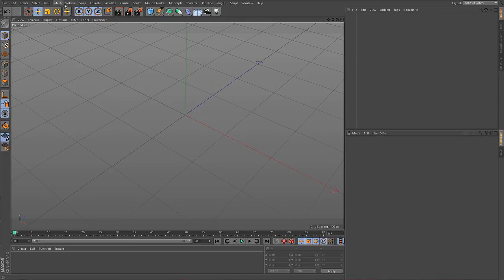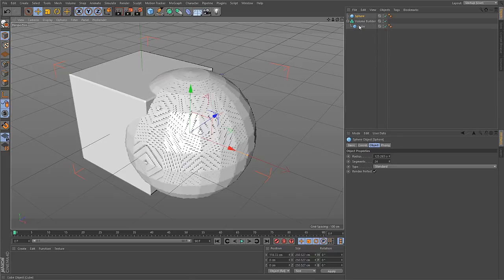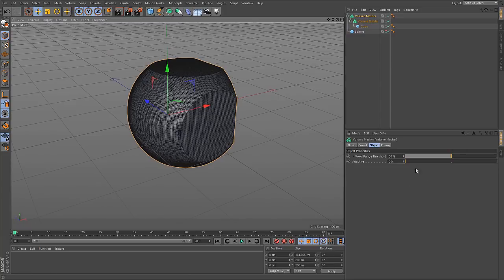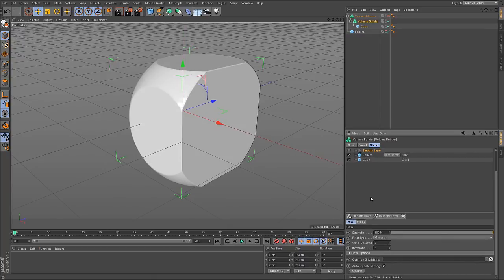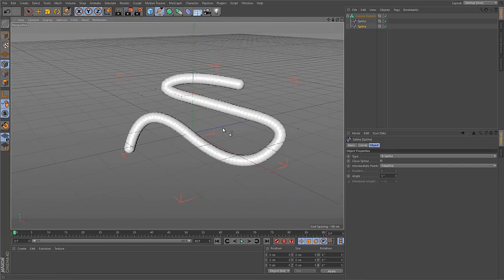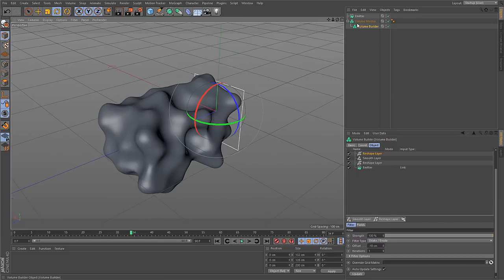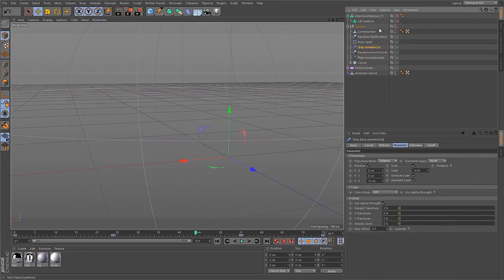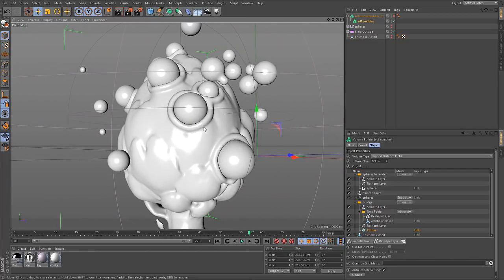Cinema 4D R20 Tutorial - Working with Volumes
Tutorial 1/3: youtu.be/Z5YoDrnZIvk
Tutorial 3/3: youtu.be/Vzt4midvx30